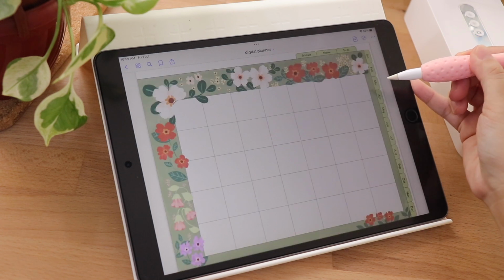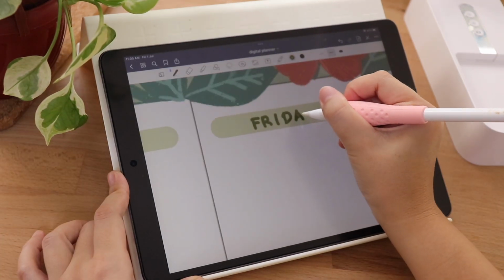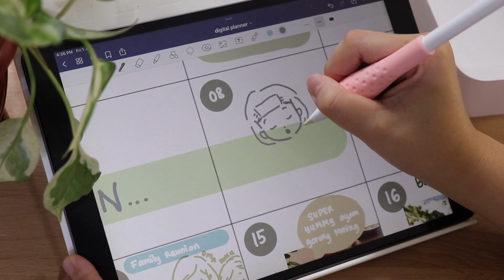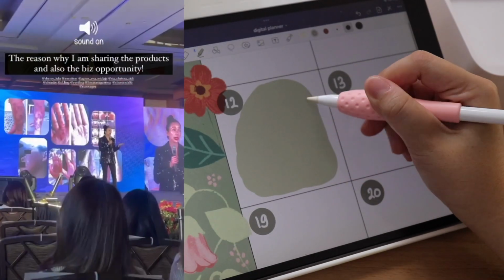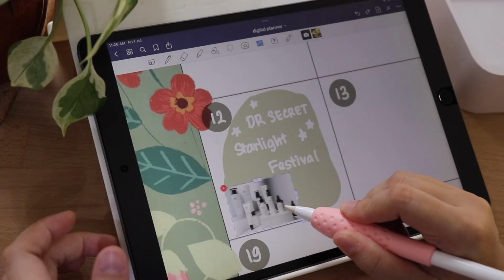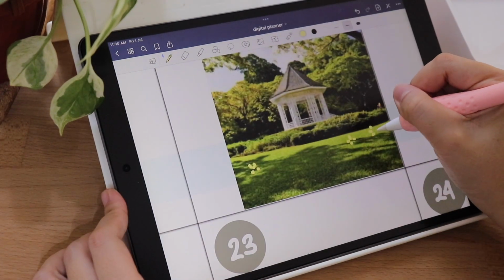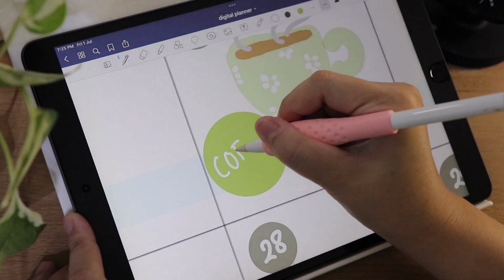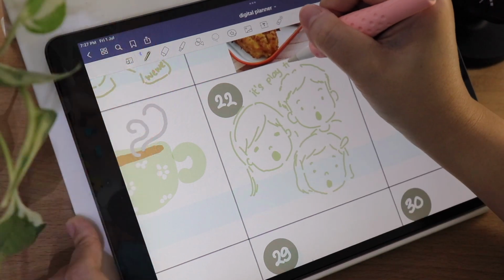How I decorate my digital planner in Goodnotes - June monthly spread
Hi everyone!
Today's video is a bit different, is not crochet related, I'm gonna show you how I decorate my June spread in Goodnotes.